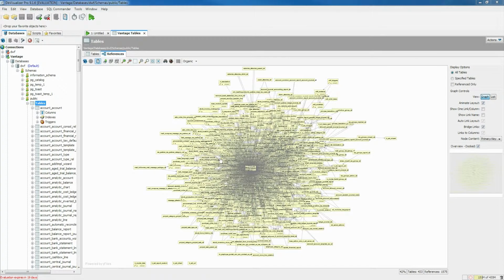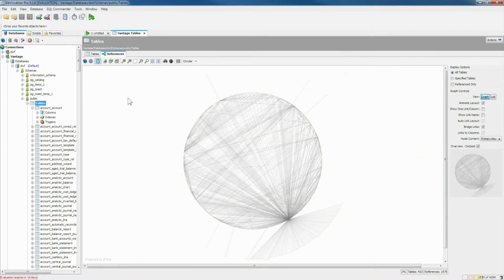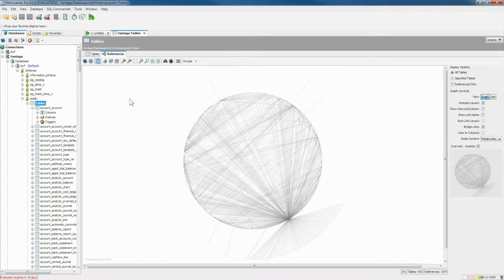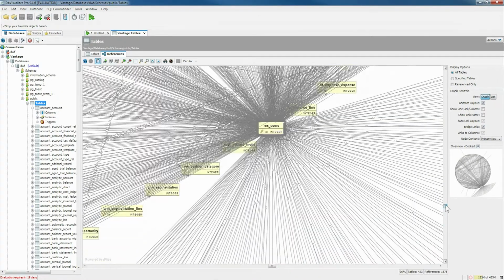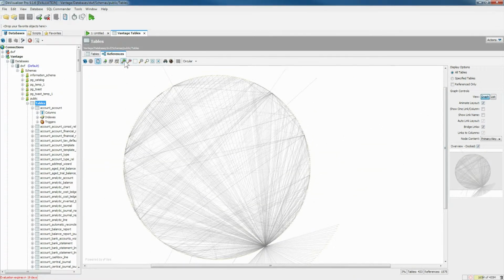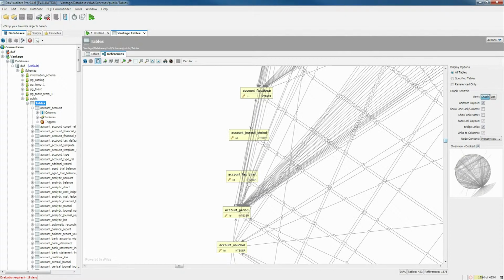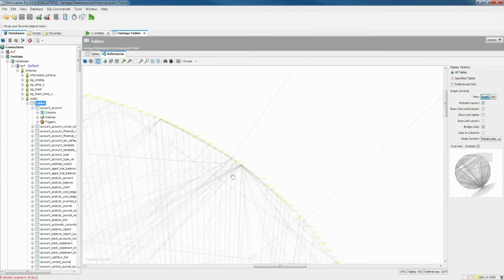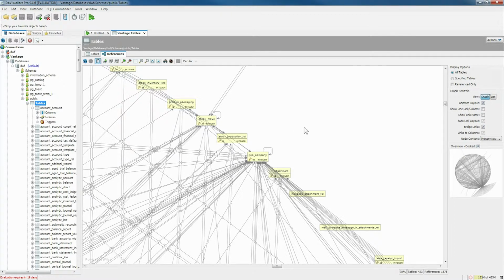Social Network Analysis to Rank Table Imports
Uses the dbVisualizer application and connectivity analysis to rank the order of tables for data import.